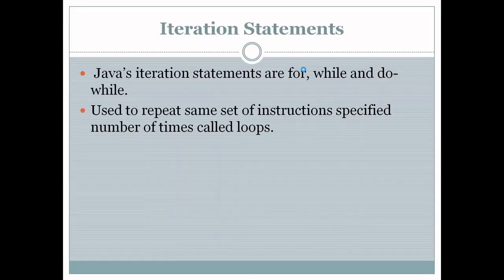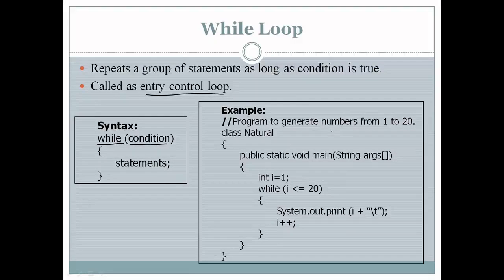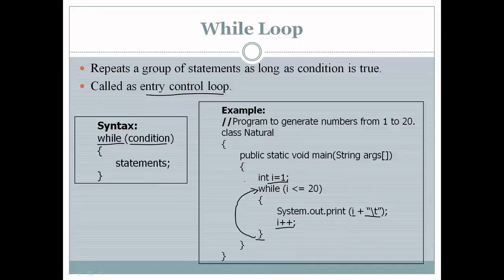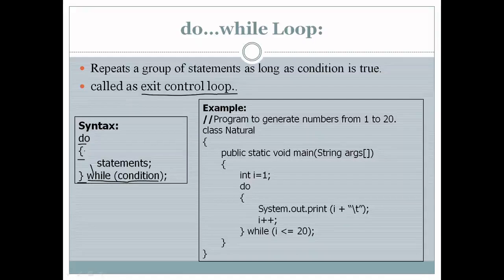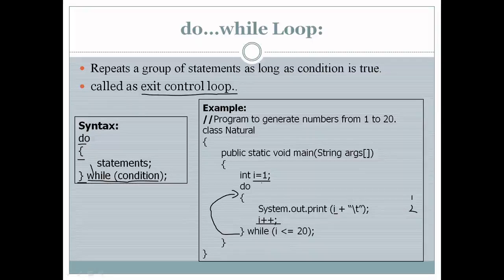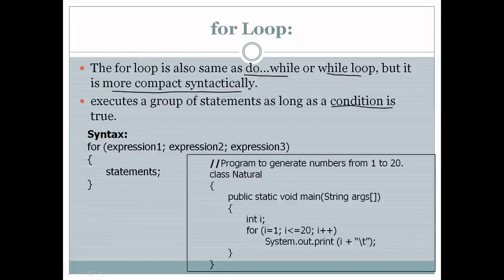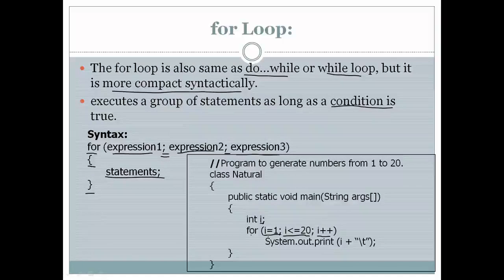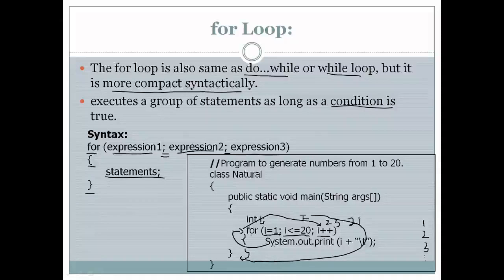JAVA_18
iteration statement